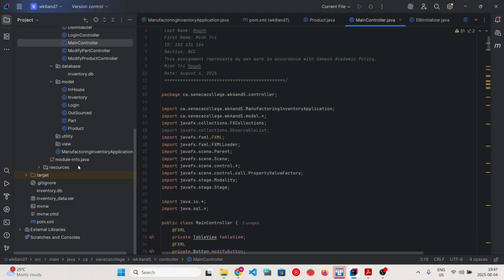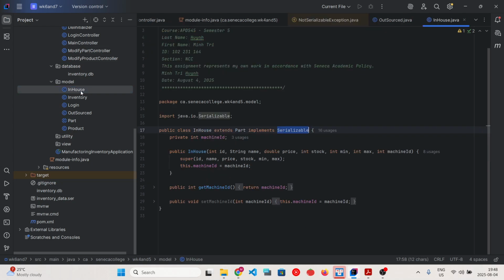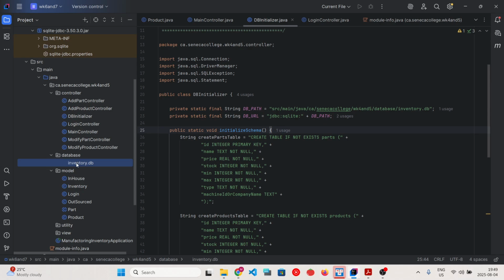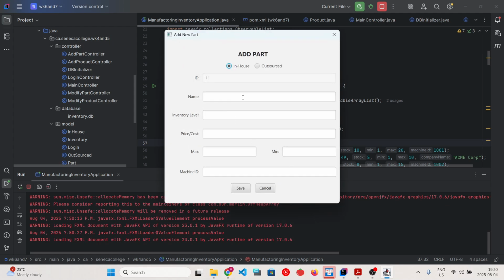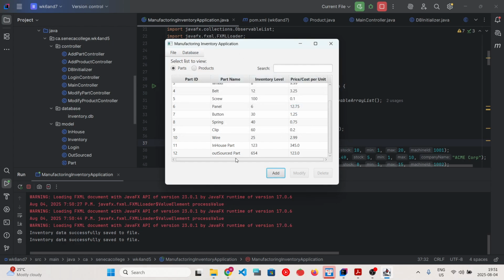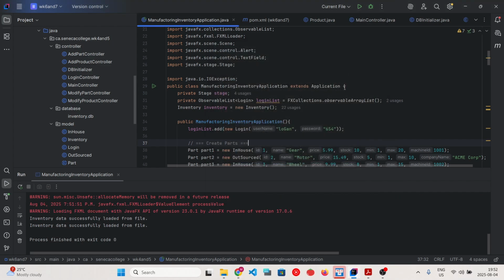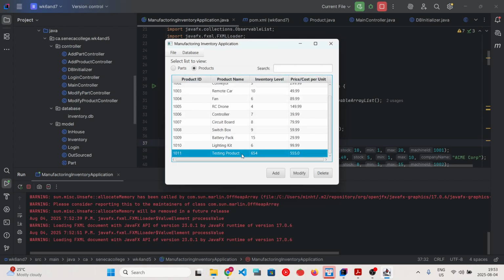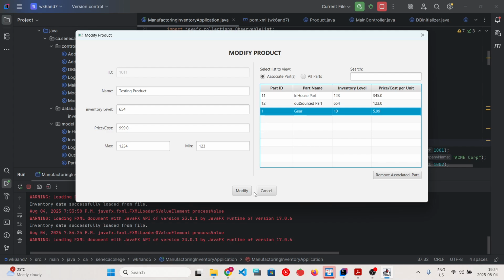APD545 - Workshop 6 and 7